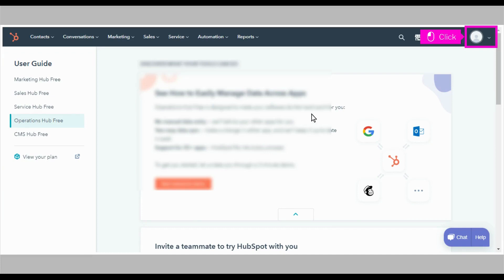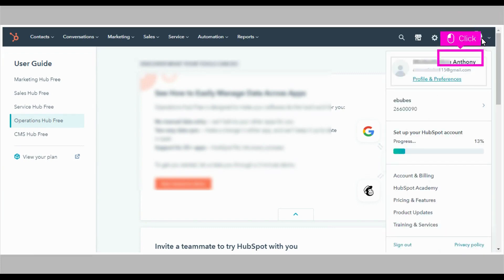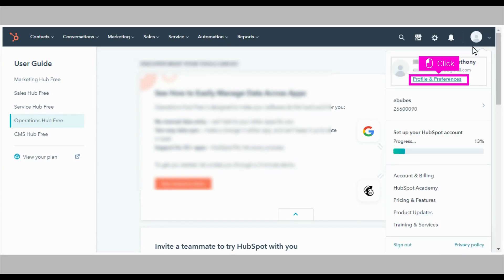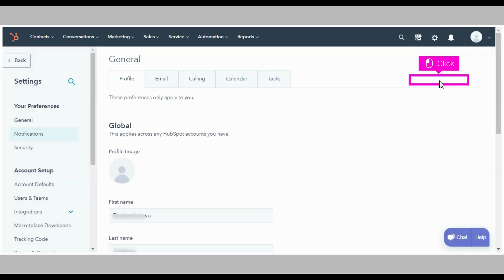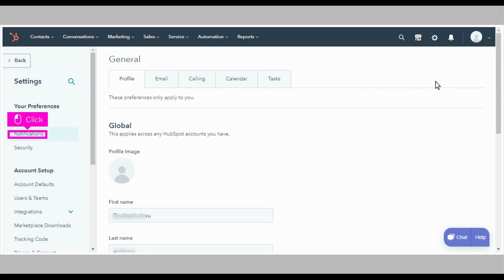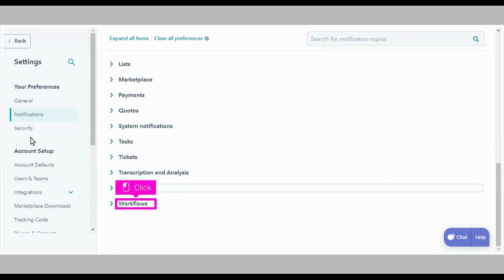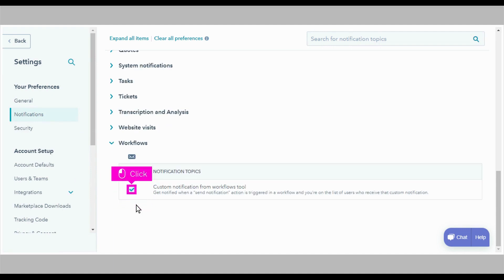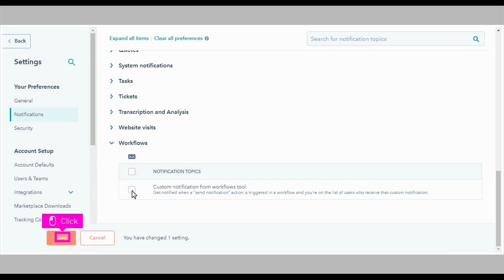HubSpot - How to disable custom notifications from workflows tool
Use this quick and easy tutorial to show you how to disable custom notifications from workflows tool in HubSpot. "User notifications alert you when various actions or activities occur in your account. You can set up and control the notifications you receive from HubSpot."